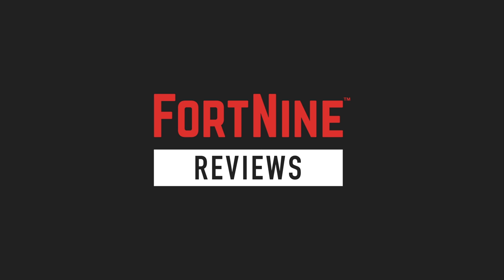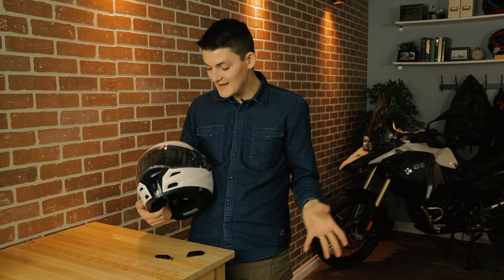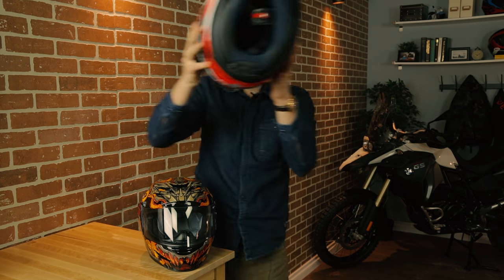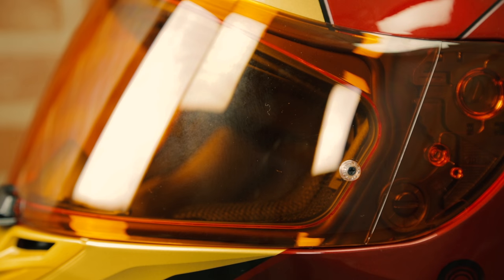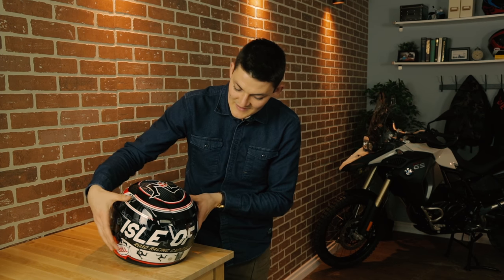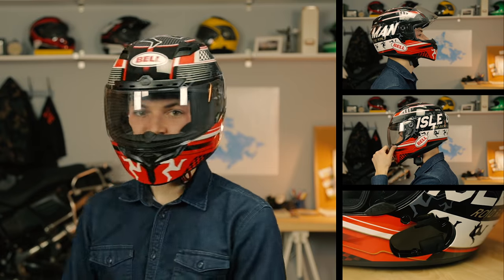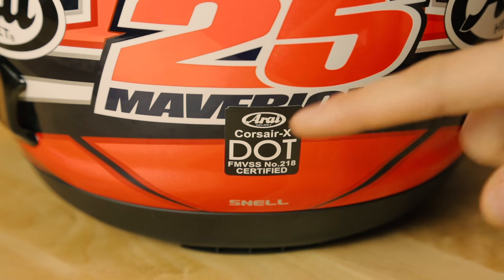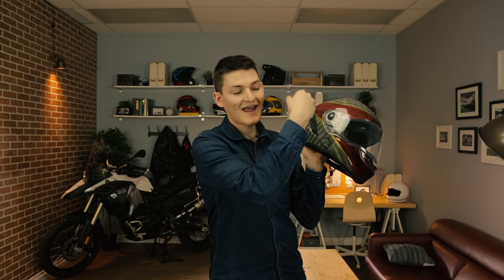Coolest Graphic Motorcycle Helmets of 2017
Safety is always the first thing on the list, but how about being safe and looking cool at the same time? RyanF9 digged out some of the coolest motorcycle graphic helmets for his gear review.

Coolest Motorcycle Graphic Helmets of 2017:
0:10 - LS2 FF324 Metro Firefly Helmet
1:31 - Icon’s Airmada First Responder Helmet
2:59 - IS-17 Iron Man Helmet
4:16 - Bell Qualifier DLX Isle of Man Helmet
5:56 - Arai Corsair-X Vinales
7:29 - Bell Star RSD Helmet
-- SOLD OUT --